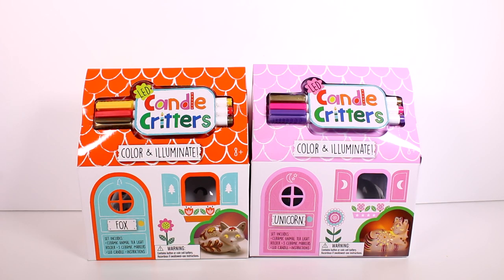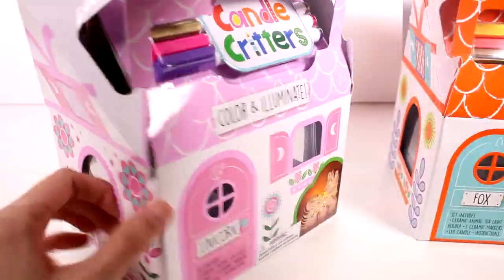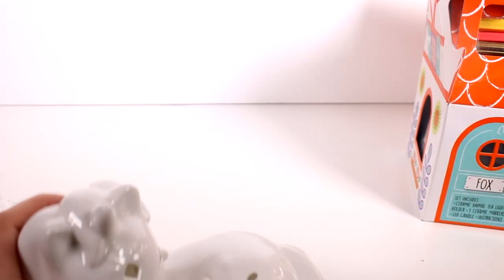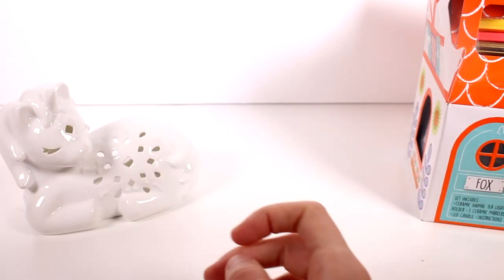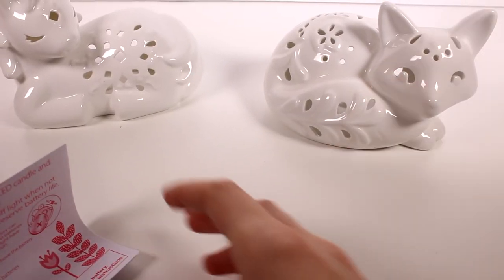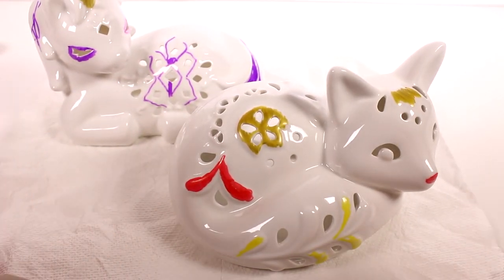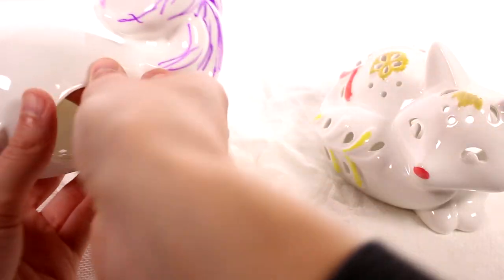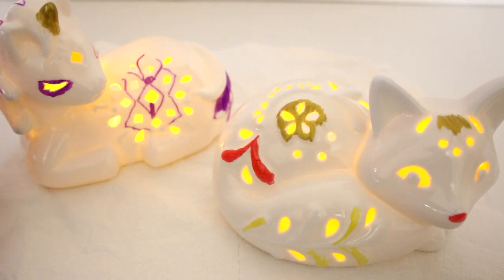LED Candle Critters Unicorn and Fox Unboxing Review